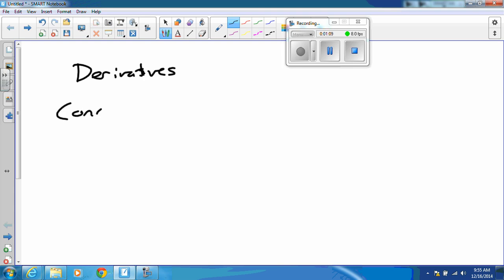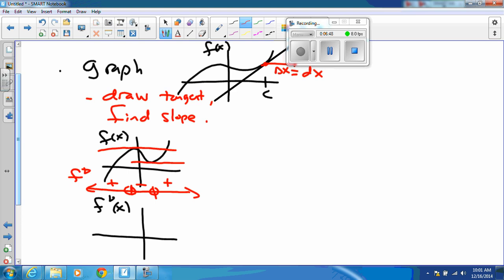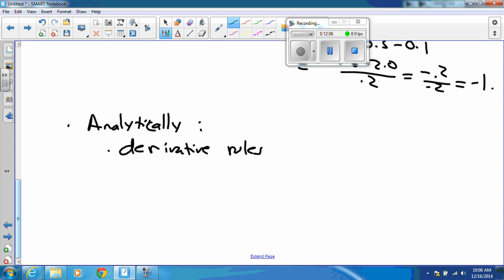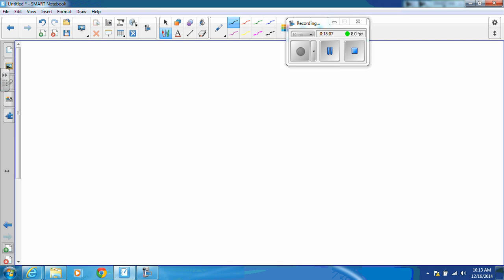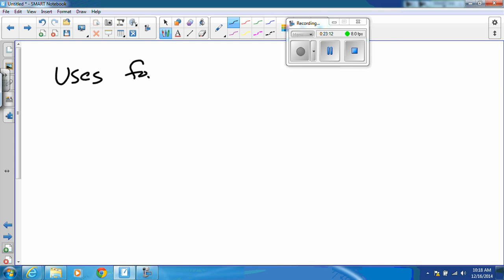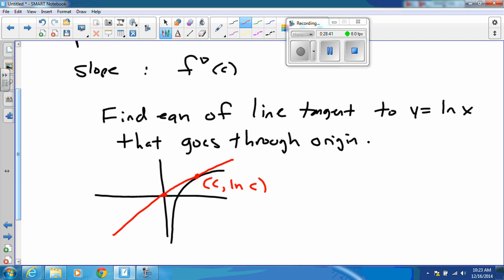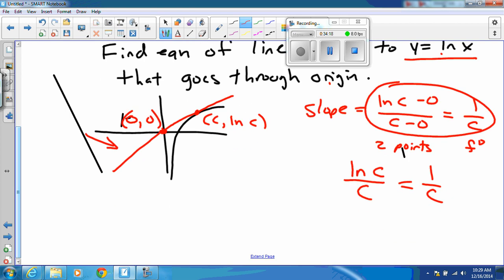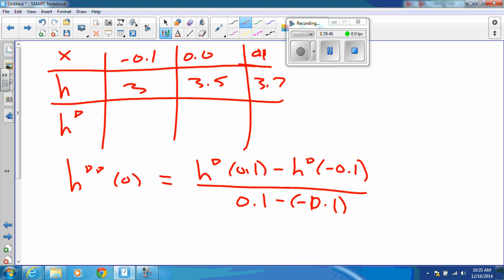Dec 16 AB Midterm Review 2